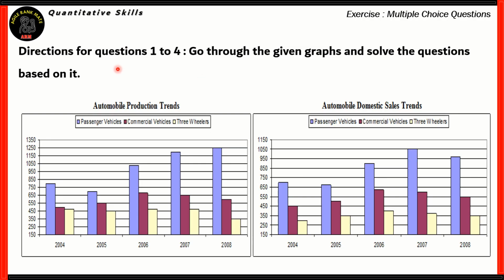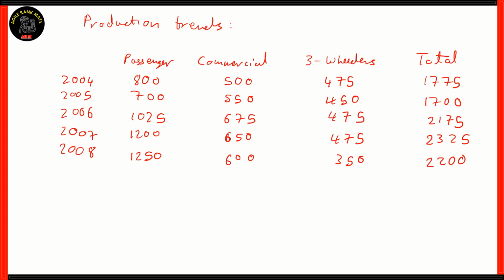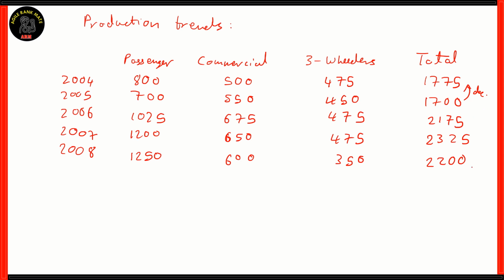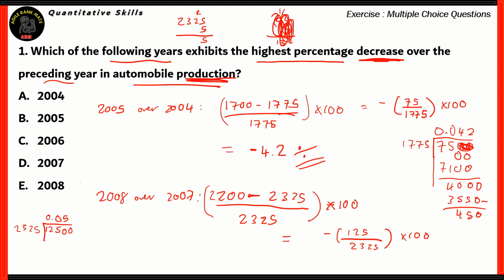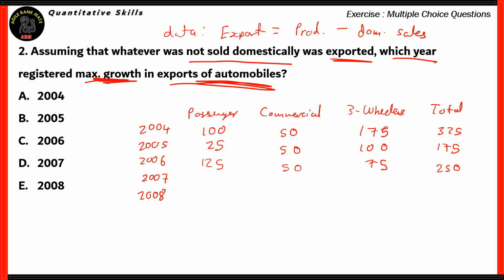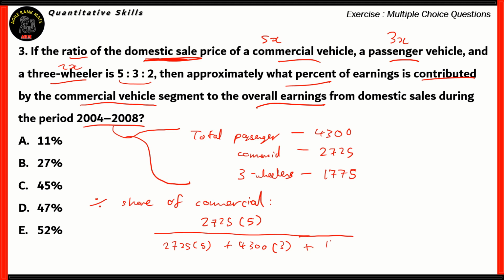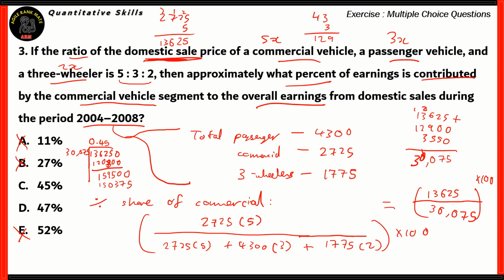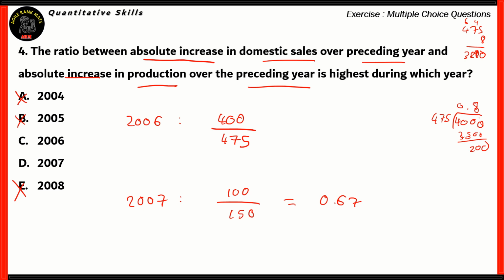NMAT by GMAC | Quantitative Reasoning | Previous Year Questions with Solutions | Episode 5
NMAT or NMAT by GMAC is a national level entrance test conducted for MBA admissions at NMIMS University and other reputed B-Schools in India as well as abroad. Narsee Monjee Institute of Management Studies conducted NMAT until GMAC took over the authority. NMAT is designed to keep the test-takers convenience in mind. Candidates can choose the exam date and venue preference during the exam window using the NMAT scheduling option. NMAT shares some features with GMAT as candidates are allowed to choose the preferred date during a testing window as well as self-schedule the test, time and venue, and appointment date based on the availability of seats at the preferred test centre. The national level entrance exam, NMAT, is conducted once a year during the test window of specified days. NMAT by GMAC score is based on the performance of candidates in three sections, namely, Language Skills, Quantitative Skills and Logical Reasoning.